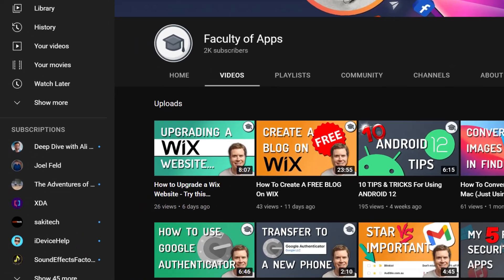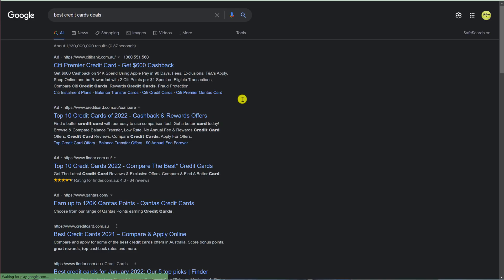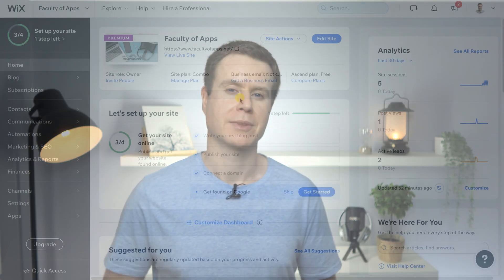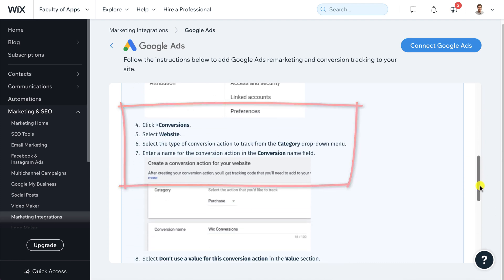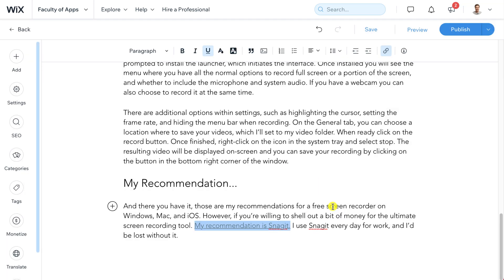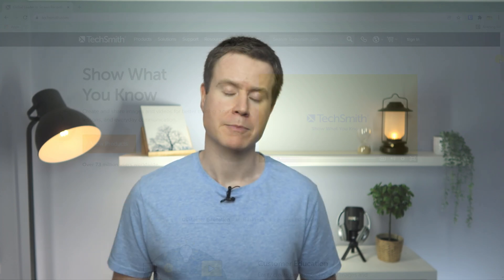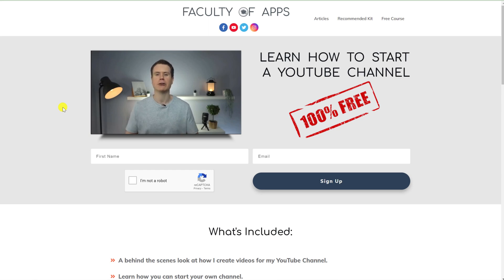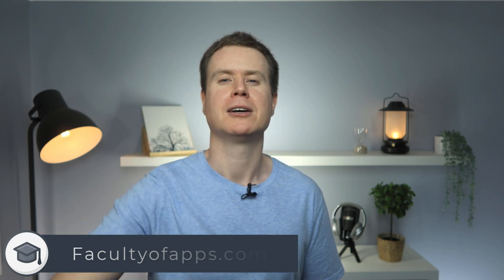How To Make Money Blogging On Wix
for tips on all your favorite apps.

0:00 - Three ways to make money blogging
1:03 - Earnings from advertising
3:39 - Setup ads on Wix
6:28 - Applying to affiliates
6:06 - Add affiliate links to Wix
10:10 - Email marketing
10:45 - Adding a subscription box to Wix
11:37 - Info products